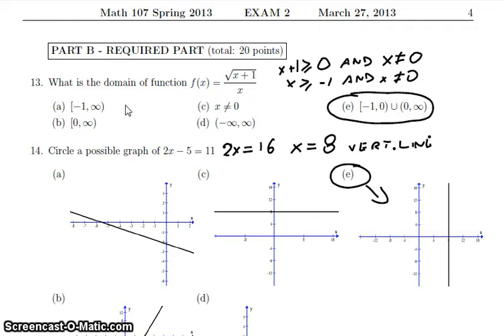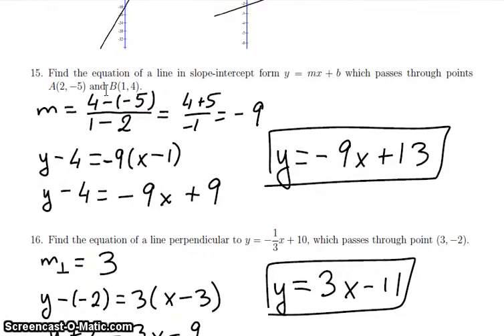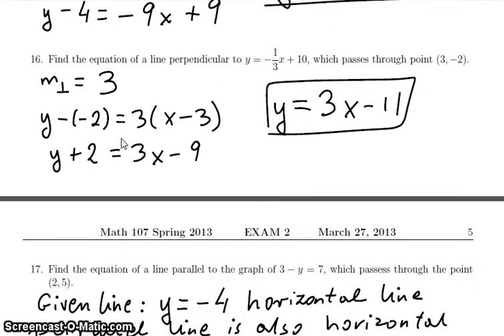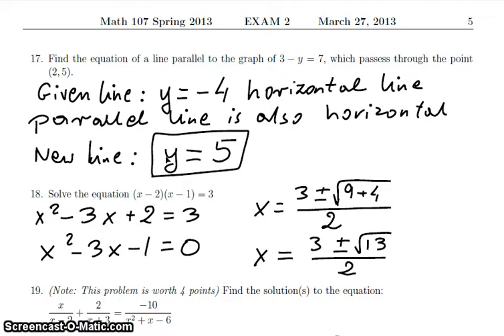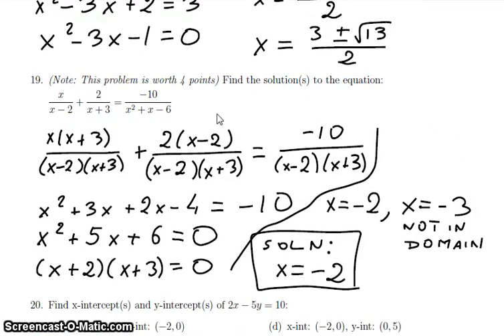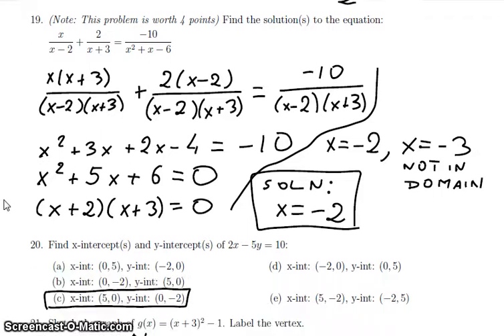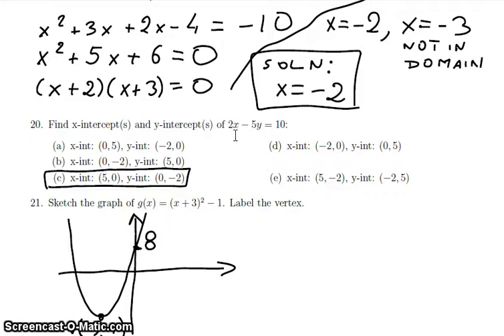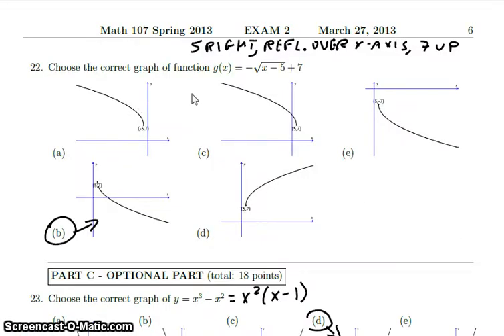Math 107 Exam 2 Questions 13-22